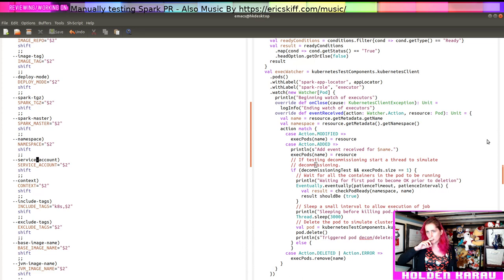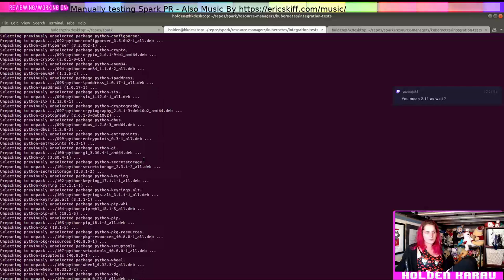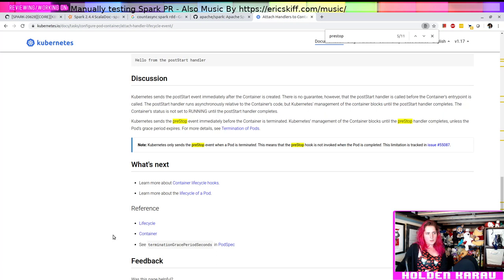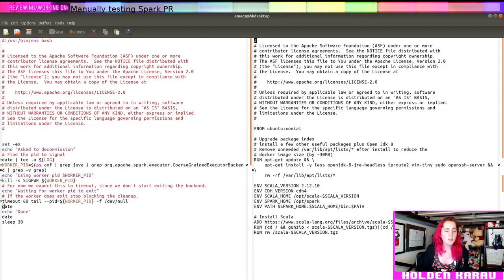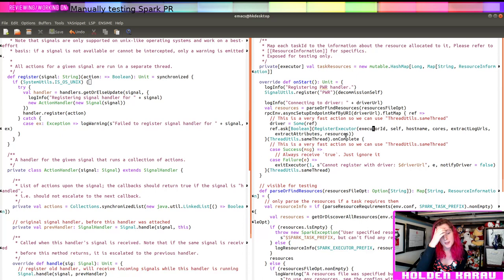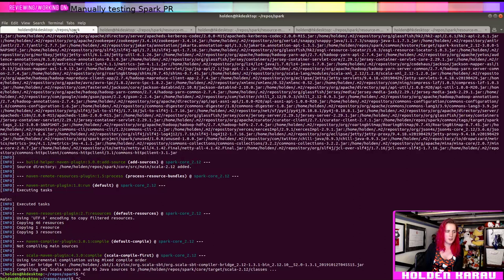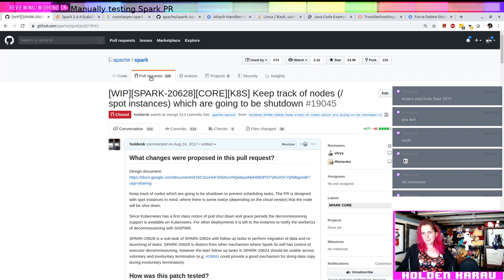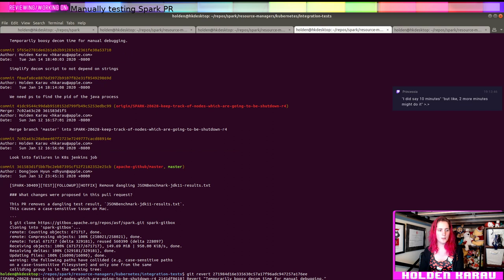Manually testing part of the decommissioning / pre-emption Apache Spark PR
As one of the other committers suggested I'll take a quick poke at a possible edge case in my pending Apache Spark PR. I chose this one since not too much typing relatively.